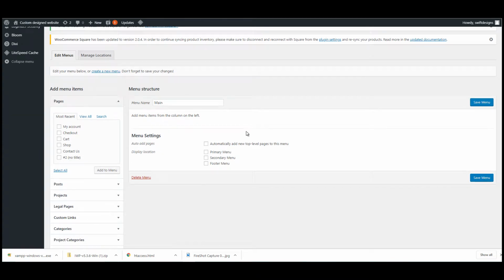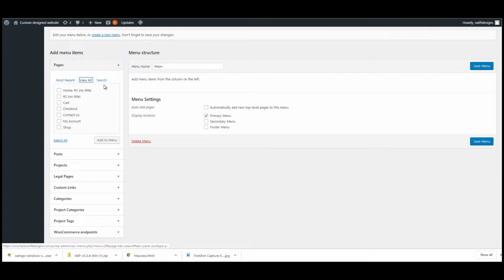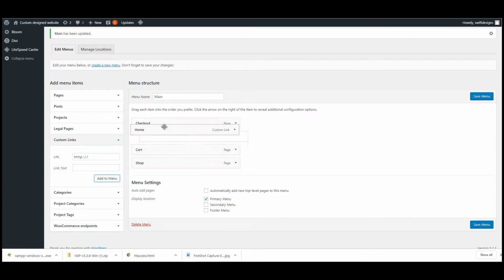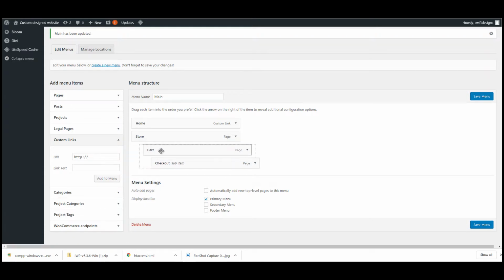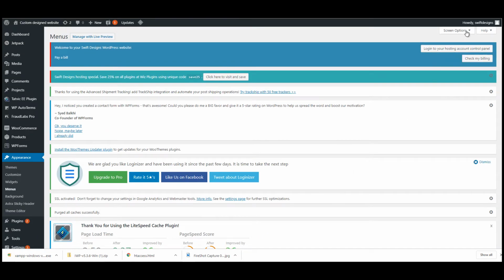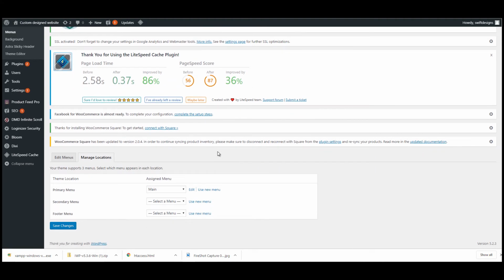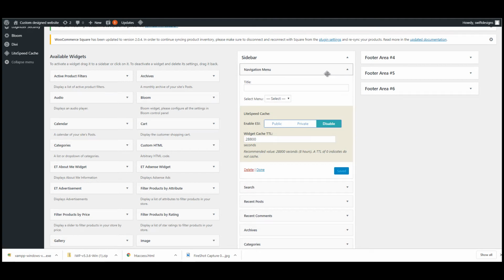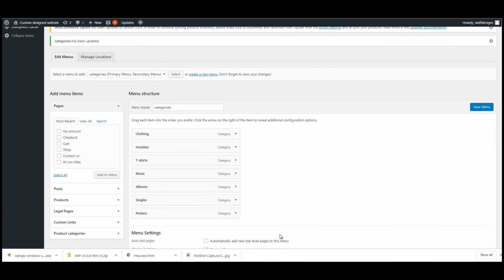How to Create Menus in WordPress - Full guide including screen options